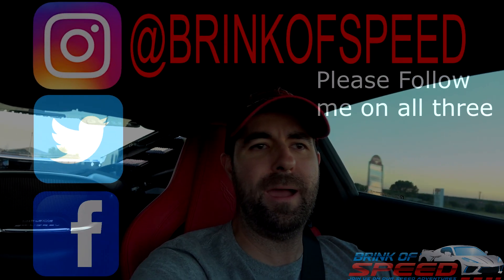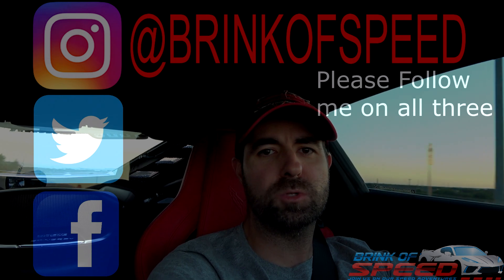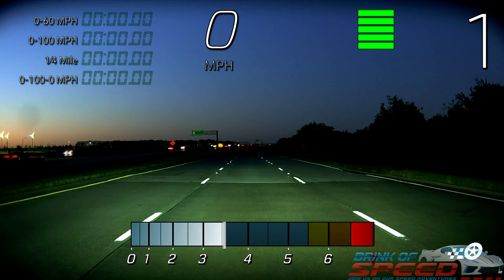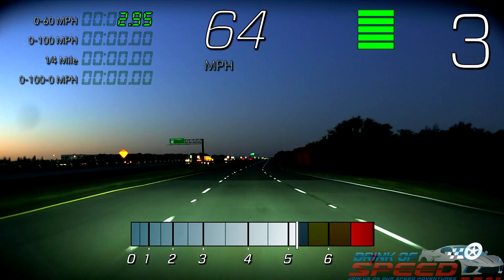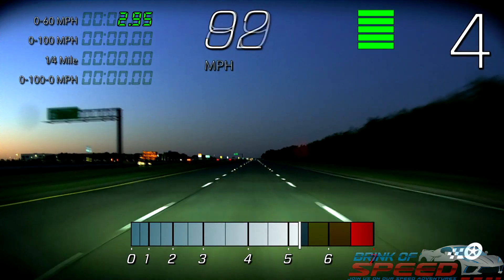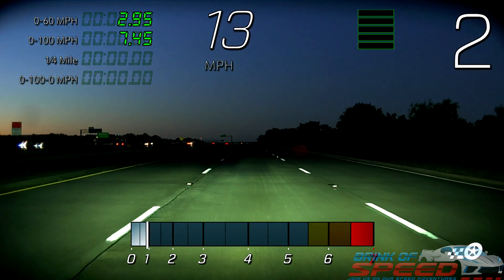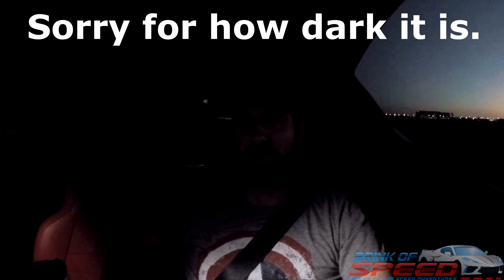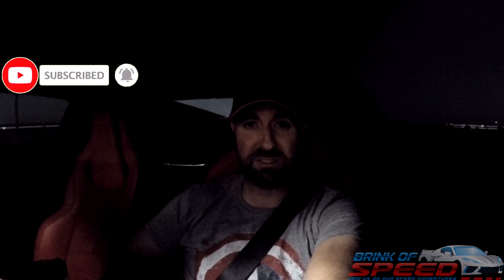1st C8 Corvette 0-100 & 0-100-0 Performance Test RESULTS! *Mid Engine C8*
1st C8 Corvette 0-100 & 0-100-0 Performance Test RESULTS! *Mid Engine C8*

Hello everyone and welcome back to Brink of Speed.

Today, I take you along for some more performance timing in the 2020 C8 Corvette. We do 0-100 timing and 0-100-0 timing, which I have not seen done on YouTube yet. You all are in for a real treat here, as this C8 absolutely kills it on 0-100 & 0-100-0.